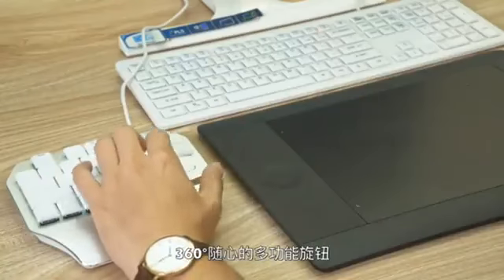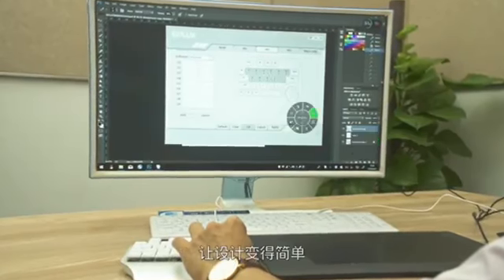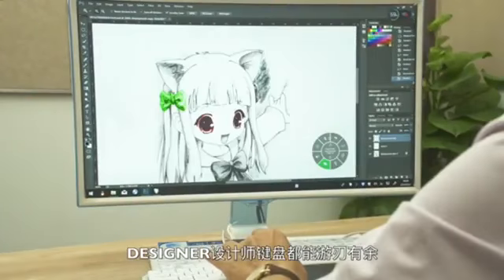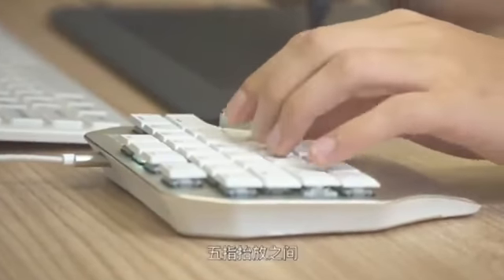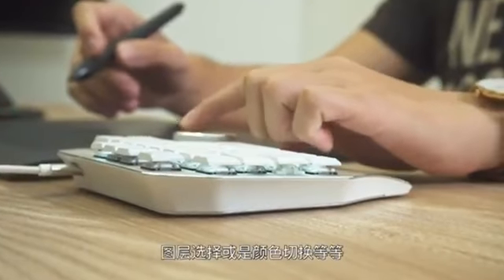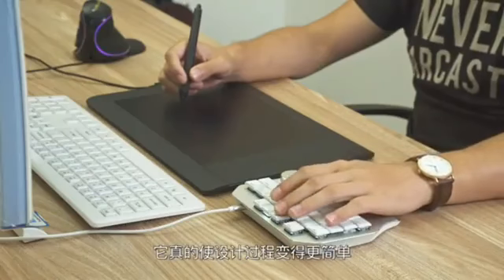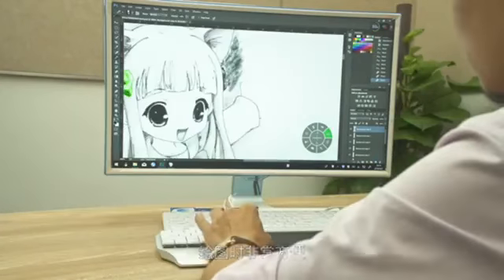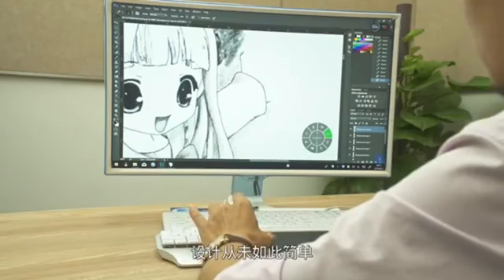한손키보드 왼손 멀티 디자이너 작가 한손 키보드 단축키 매크로 포토샵 그림 웹툰 작가 ps 보정 그림용